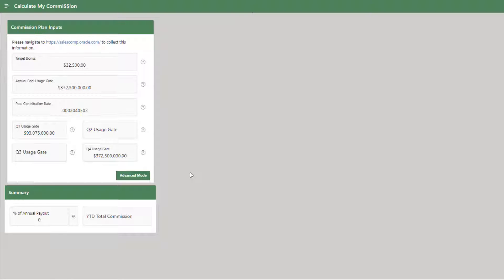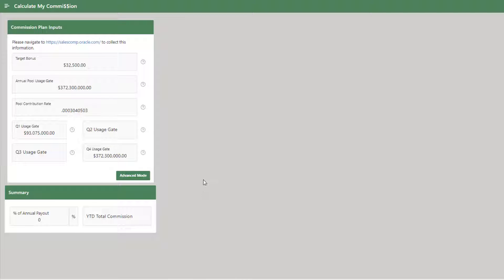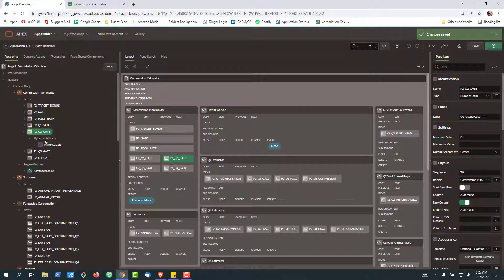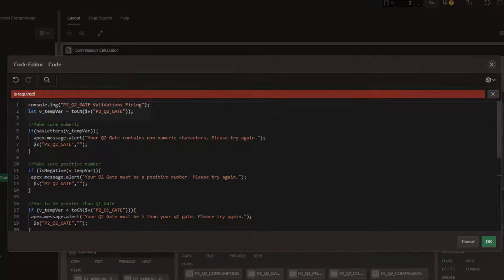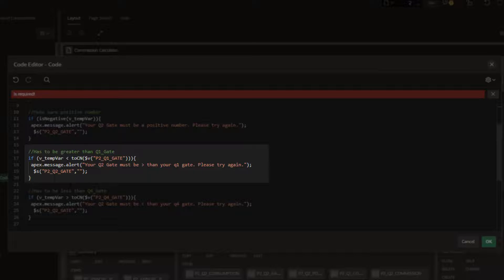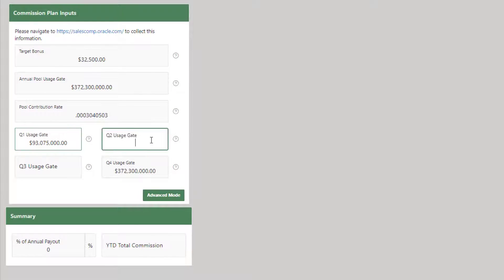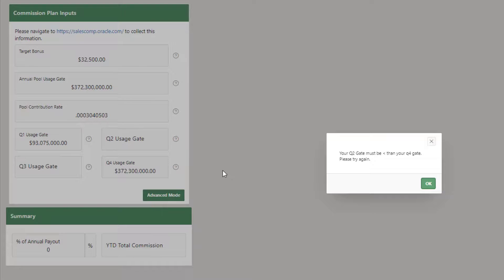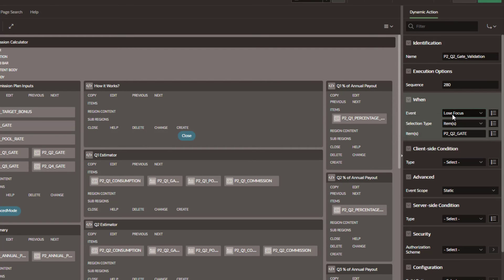How to Develop Client Side Validations without Page Submit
In this video we look at an example where our developer needs to validate a page item in a form without pressing the submit button. The validation also needs to take into account the numeric value of the inputted field and perform checks against the values of other items on the page.

To solve this problem we will demonstration how to create a dynamic action with a javascript expression. We will leverage the Oracle APEX javscript API to perform x4 parallel validations on the user inputted value and return different alert messages guiding the user on how to resolve the issue. All validation is performed client side in real time without network communication back to the server.